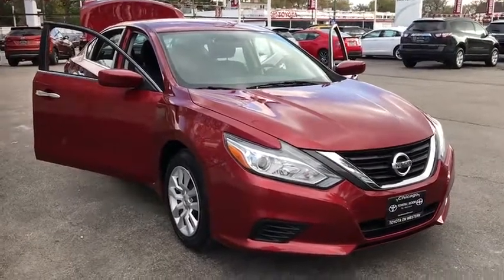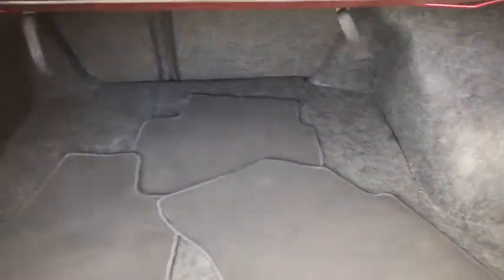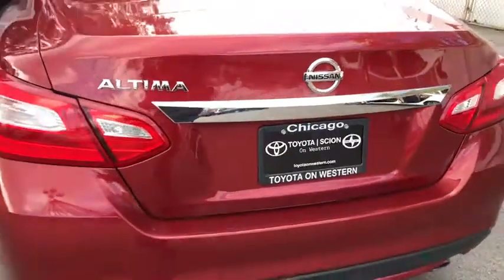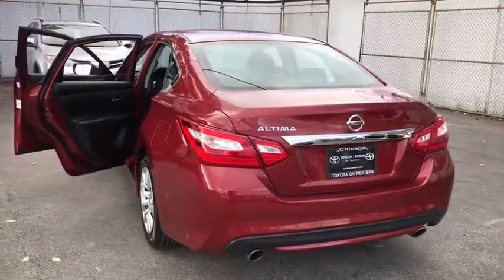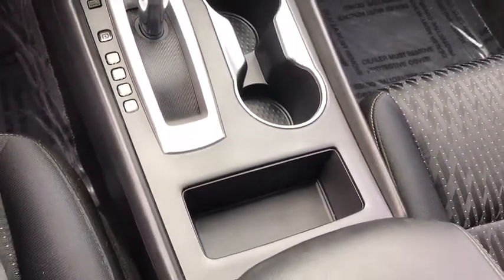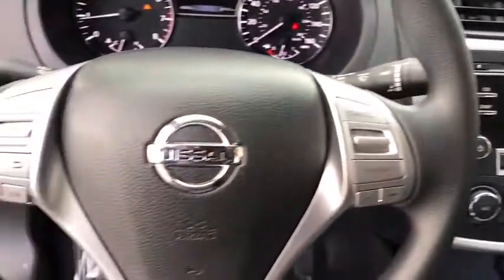2016 Nissan Altima Countryside, Oak Lawn, Calumet city, Orland Park, Matteson, IL P12092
2016 Nissan Altima
2016 Nissan Altima 2.5 S - Stock#: P12092 - VIN#: 1N4AL3AP5GC192099

6941 South Western Ave.